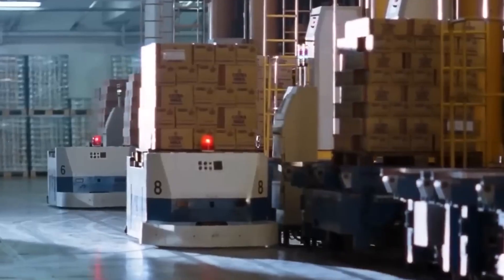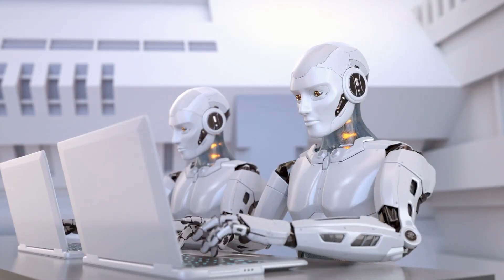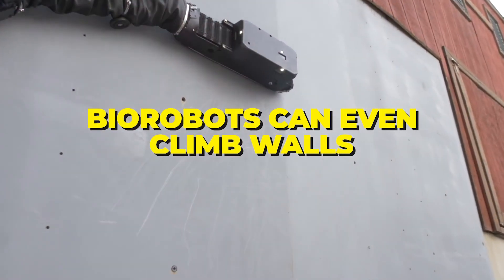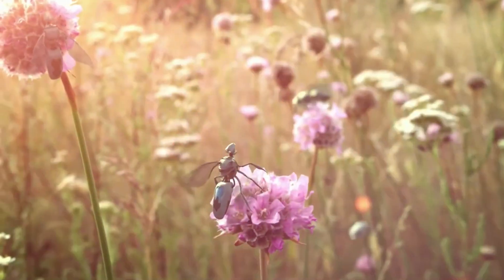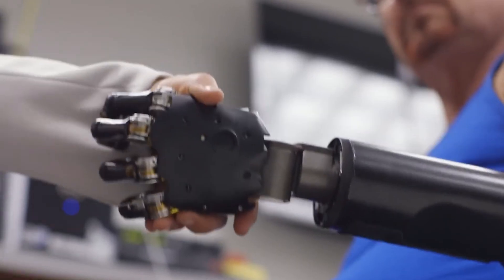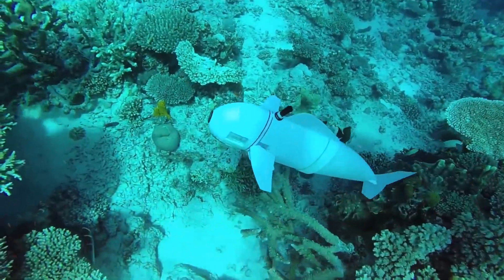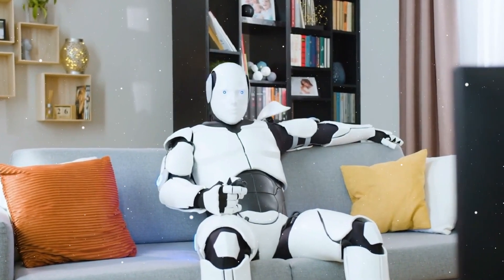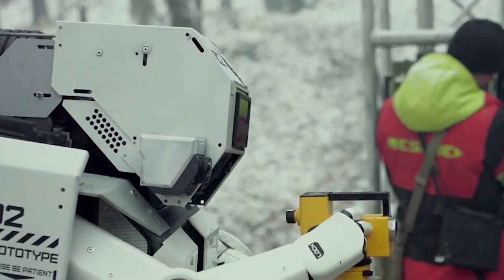What Happens When Tech Meets Biology - The Modren Age Bio Robots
Immerse yourself in the mesmerizing world of biorobotics, where biology and technology converge to create awe-inspiring machines. Join us on a journey through the fascinating world of biorobotics as we unveil its wonders and potential impact on various industries. From biomimicry and climbing robots to robotic pollinators and bionic limbs, discover how these innovations are shaping our future and enhancing human capabilities.